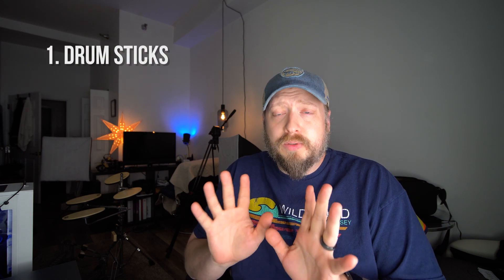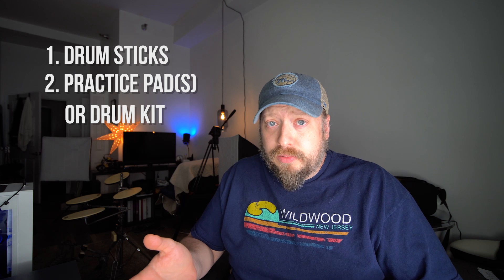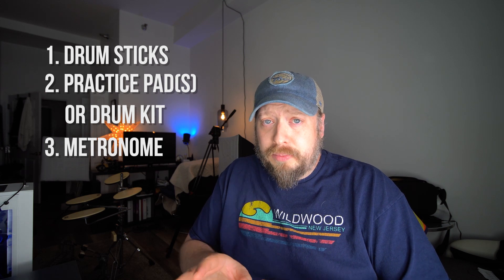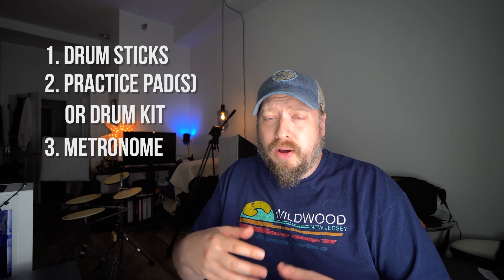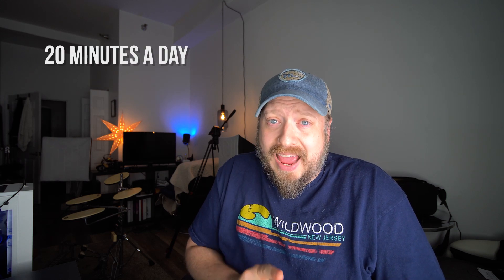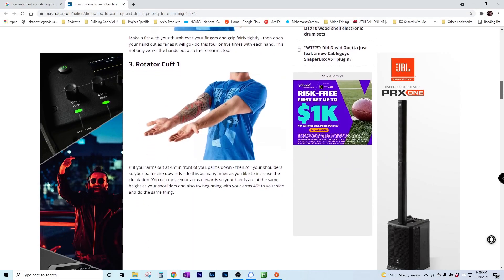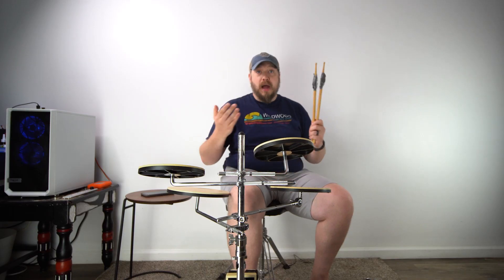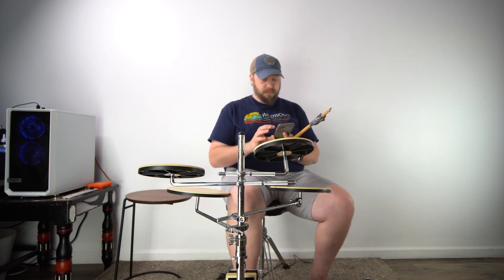How to Get Back Into Drumming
Welcome back to Progress not Perfection. This episode I challenge myself with the goal to get back into drumming.  And if you're like me you've played the drums all your life but you've let the rust build and your chops just aren't what they used to be.

Now if you're new to drumming this video can help you too because I've come up with a plan that starts with the basics.  You should always start with the basics.

 1. Drumsticks
 2. Set up a practice pad or drum set
 3. Use a metronome (free phone apps)

The practice routine
 1. 5 step stretch before practice
 2. Practice single stroke rolls (which I'll demonstrate)
  a. On hands AND feet
  b. At varying tempos using the metronome
 3. 20min per day, 7 days a week, for 30 days

The Tests
 1. I need to test current my speed/control threshold as a baseline so that in 30 days I can test again and measure the improvement.  I'll play a single stroke roll starting at 100bpm, and quickly increase the tempo by 5bpm every 16 beats or so until I can't hold on anymore.  This will be my threshold.
 2. Take threshold and reduce by 10bpm, then play that tempo for as long as possible. Record the time.